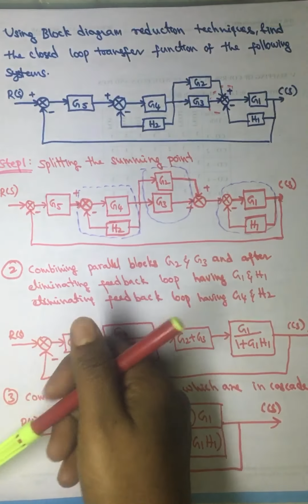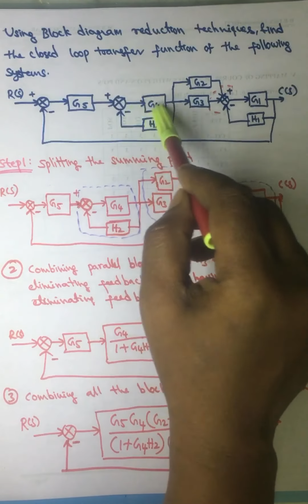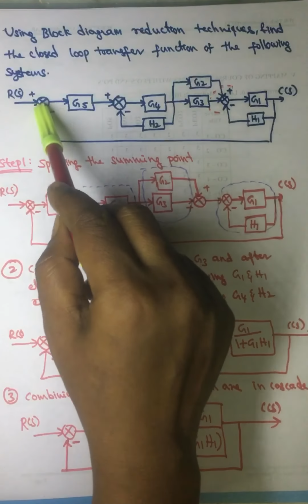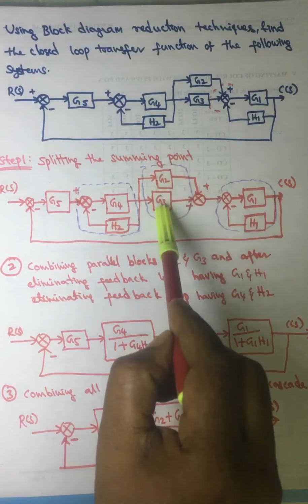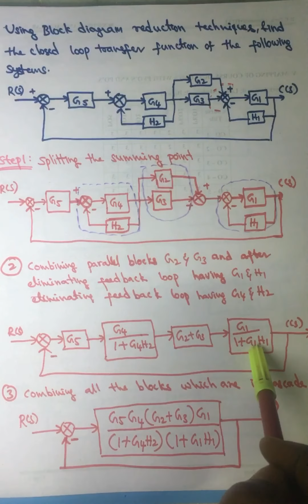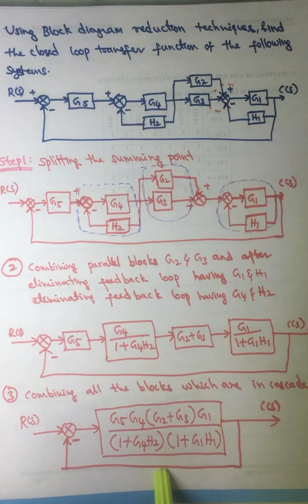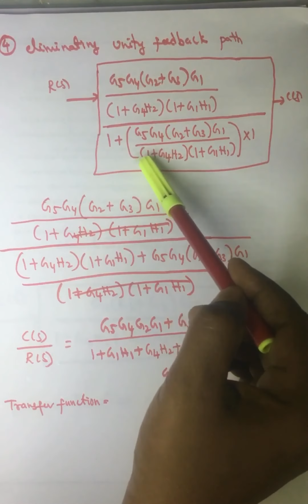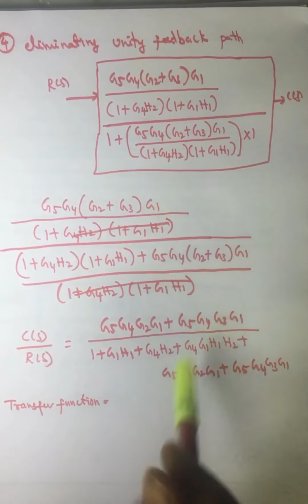Problem 2 on block diagram reduction